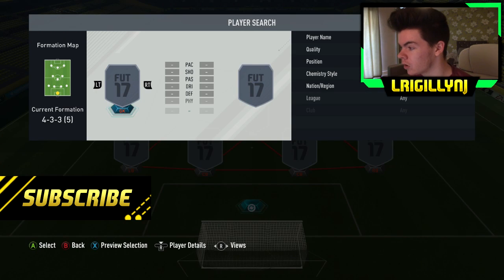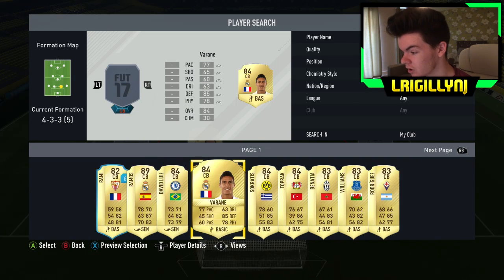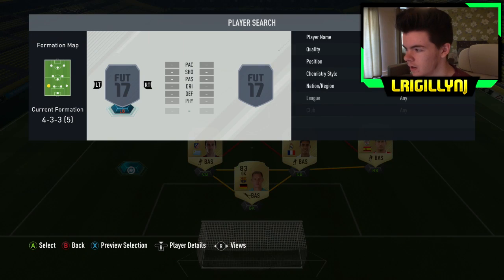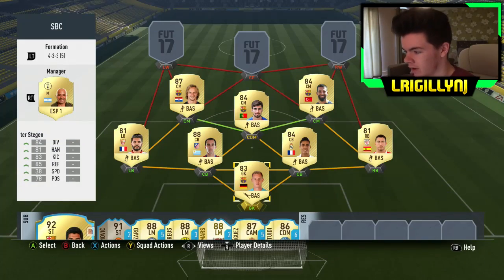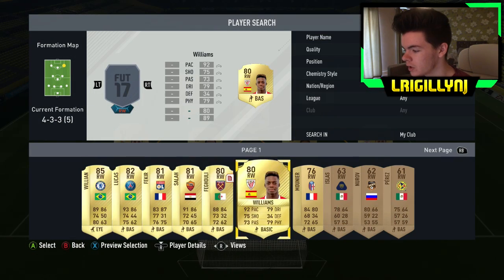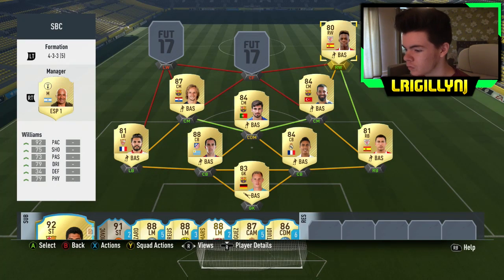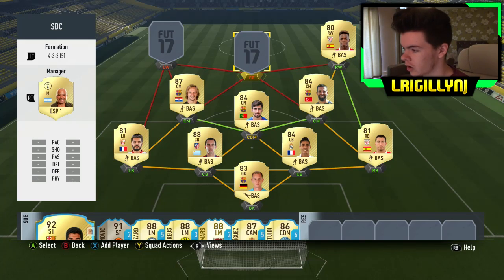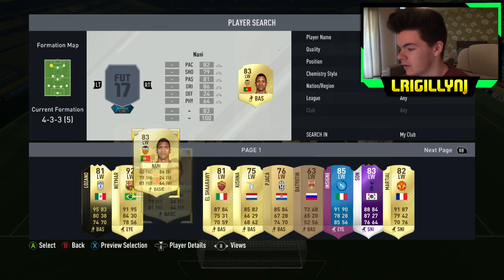FIFA 17 | 'BEST 50K LIGA BBVA SQUAD BUILDER EVER!' - FIFA 17 ULTIMATE TEAM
Hey Guys! Welcome today to THE BEST 50K BPL Squad Builder!

LRIGillyNJ